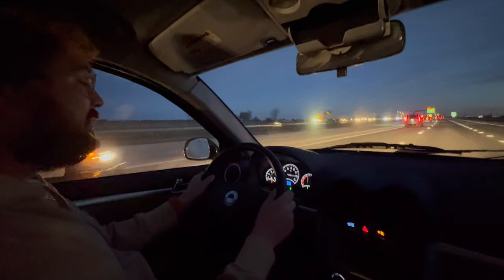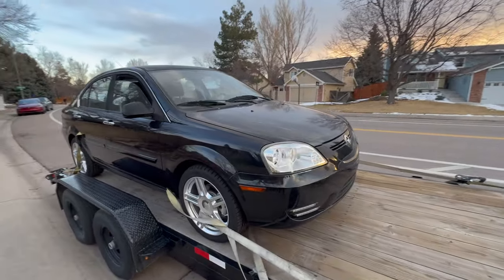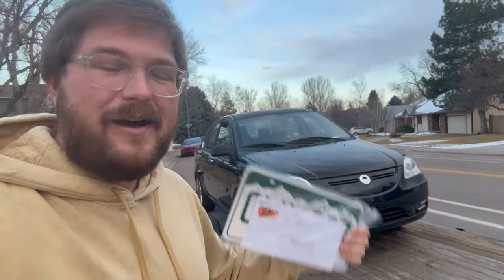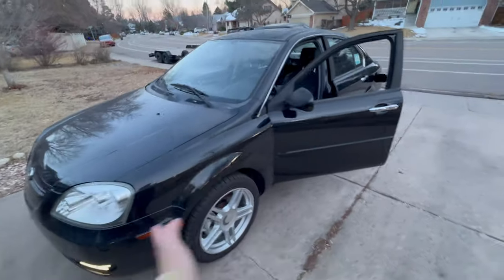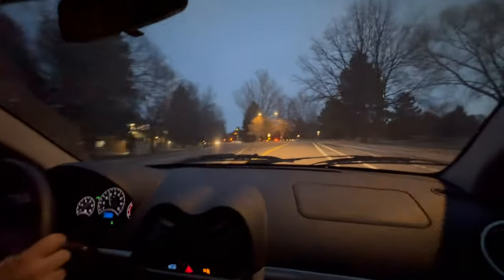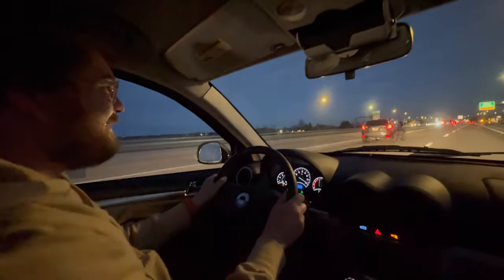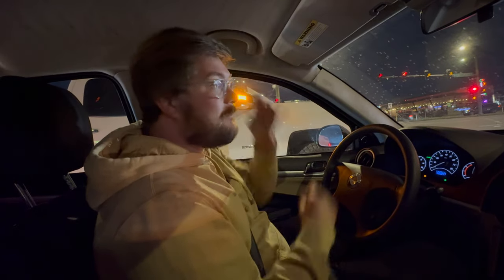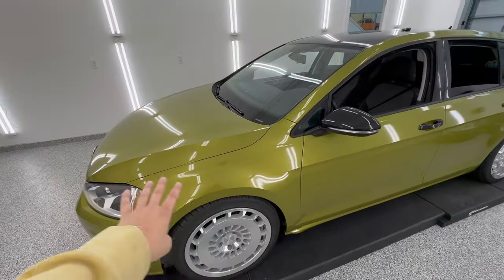Finally I Can Drive Our Coda EV Barn Find! Putting The Very First Miles On Our Free Electric Car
The Coda is alive and well! Midway through the @OutofSpecDetailing restoration, the title showed up in the mail from @DGDGCars. We had to pull it out, get it inspected, and ready for the road! Join us on our first official drive of the Coda EV as we cruise on city streets and highway putting the very first miles on this 12 year old EV.